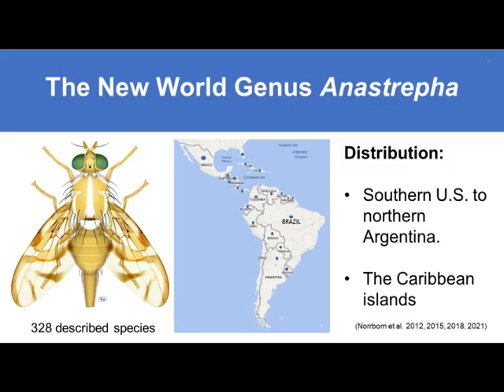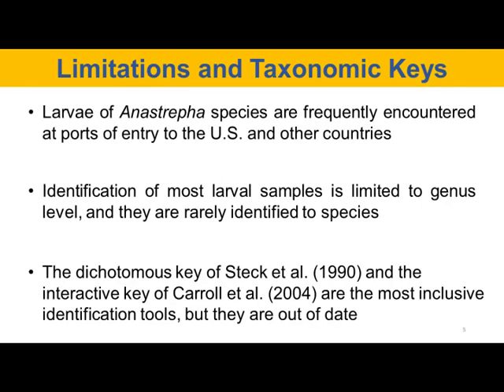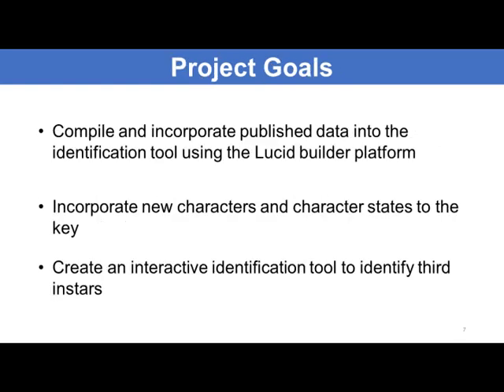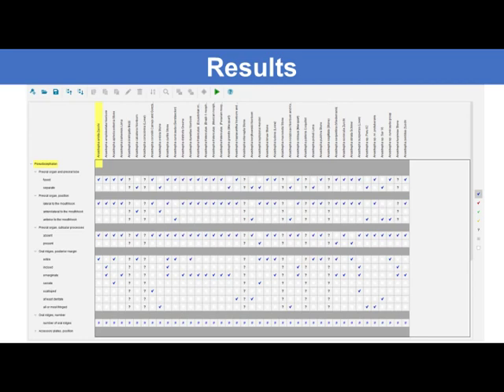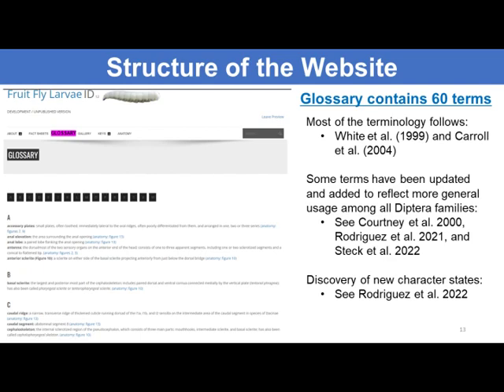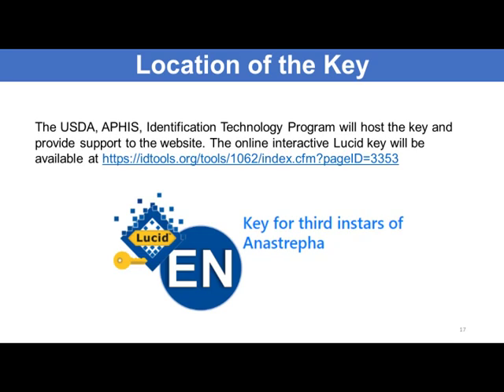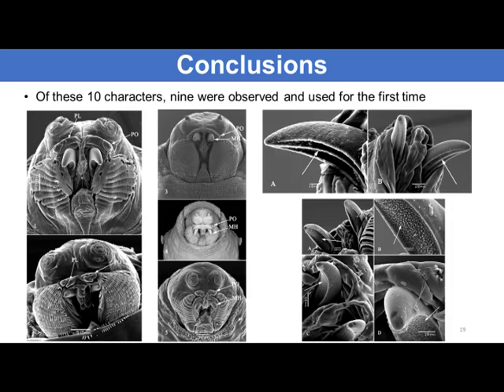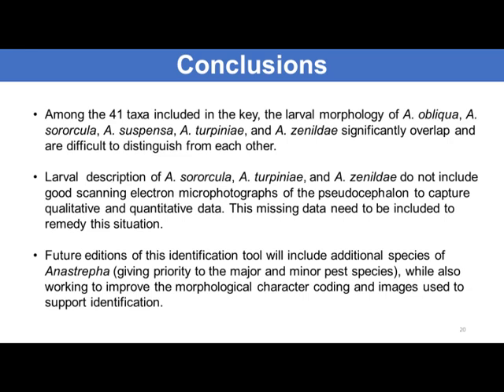ICDX - Tephritoidea symposium – Anastrepha larval interactive key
Erick J. Rodriguez (Florida State Collection of Arthropods, gainesville, Florida, U.S.A.) delivers a presentation entitled "Interactive identification key to third instars of Anastrepha Schiner (Diptera: Tephritidae)" during the 10th International Congress of Dipterology. Reno, Nevada, 16-21 July 2023.